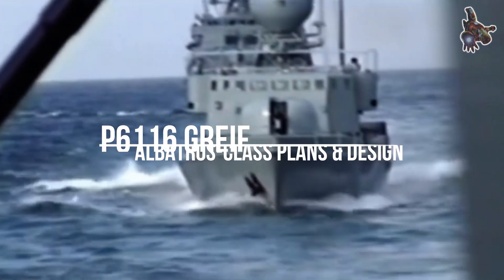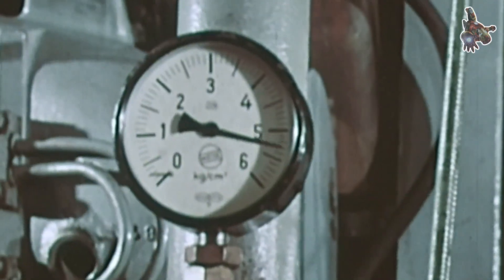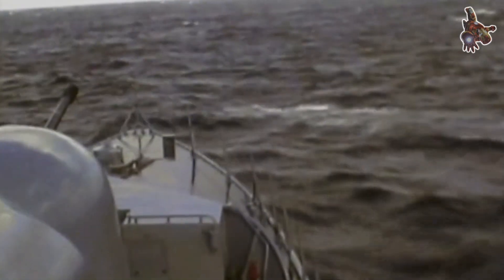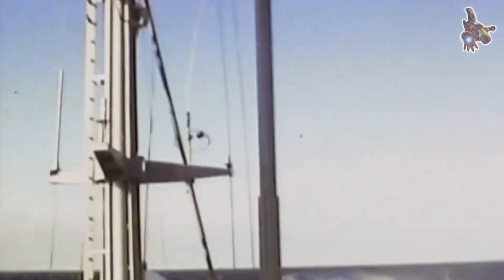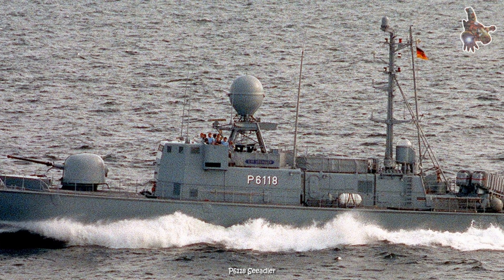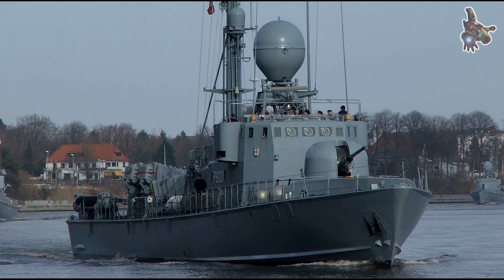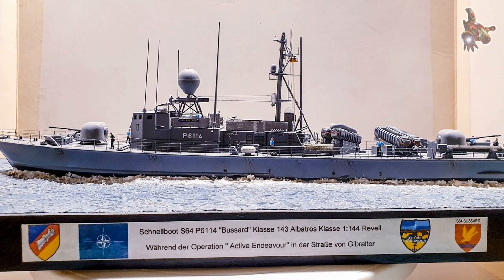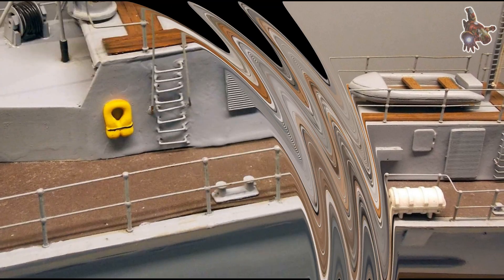The P6116 GREIF 1976 ship PLANS & DESIGN * ALBATROS-CLASS fast attack craft * SUPERsmHEROES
If you would like to download the plans for P6116 GREIF, please consider becoming a sponsor of this channel. After becoming a sponsor, you will find download links to all channel PLANS in the COMMUNITY tab through Google Drive.

In addition, all sponsors on this channel get access to 75 exclusive videos about ships, their construction, and their history.

 1:18 - Albatros-Class: Design & Construction
 5:44 - Albatros-Class: Rapid-firing 76-millimeter naval guns
 7:19 - Albatros-Class: Exocet Missiles
10:21 - Albatros-Class: Wire-guided torpedoes
12:38 - Albatros-Class: Defensive Systems
13:25 - P6116 Greif: PLANS
15:25 - Albatros-Class: Operational History
15:27 - P6114 Bussard: Ship MODEL
15:51 - P6117 Kondor: Ship MODEL

These fast attack craft were built for operations in the Baltic Sea during the Cold War. Their primary role was to hunt Soviet ships, strike with Exocet missiles, and defend the coastline.

CLASS OVERVIEW
- Name: Type 143 Albatros class
- Builders: Lurssen, Kroger
- Operators: German Navy,  Ghana Navy,  Tunisian National Navy
- Preceded by: Tiger class
- Succeeded by: Gepard class
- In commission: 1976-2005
- Completed: 10

- Type: Fast attack craft
- Displacement: 398 long tons (404 t)
- Length: 57.80 m (189 ft 8 in)
- Beam: 7.80 m (25 ft 7 in)
- Draught: 2.60 m (8 ft 6 in)
- Propulsion: 4 shafts, 4 MTU 16V 956 TB91 diesels 17,700 hp (13.2 MW)
- Speed: 40 knots (74 km/h; 46 mph)
- Range: 1,300 nmi (2,400 km; 1,500 mi) at 30 knots (56 km/h; 35 mph)
- Complement: 40

Sensors & processing systems
- 1 x SMA 3 RM 20 navigation radar
- 1 x WM27 search and fire-control radar

Electronic warfare & decoys
- Decoy launcher HOT DOG
- Chaff launcher DAG 2200 Wolke

ARMAMENT
- 2 x OTO-Melara 76 mm guns
- 4 x MM38 Exocet anti-ship missiles
- 2 x 533 mm (21 in) torpedo tubes

Ship Model Drawings P6116 Greif (Type 143, Albatros class)